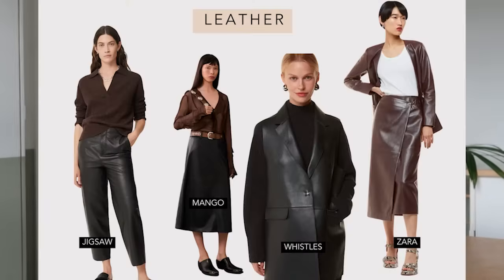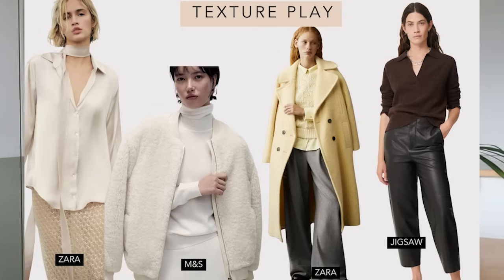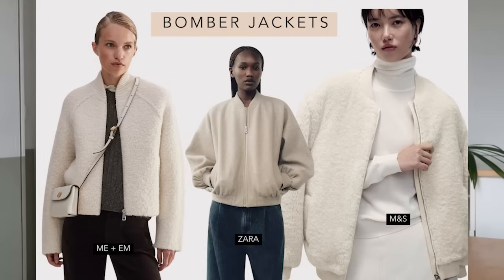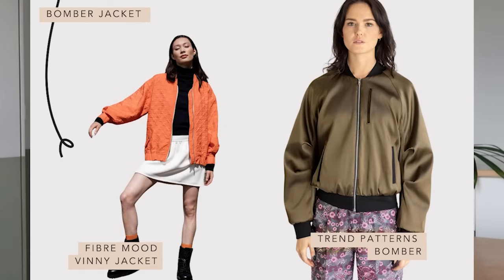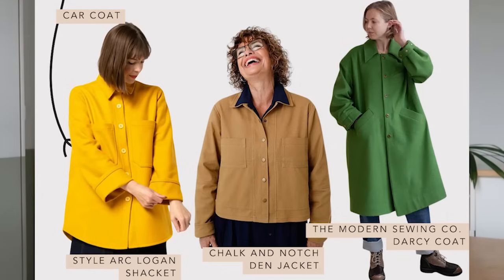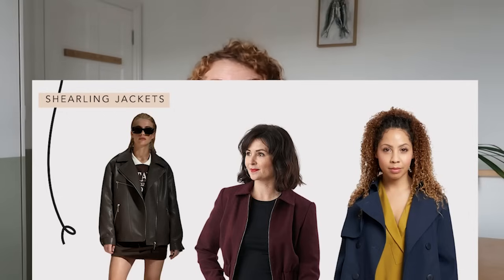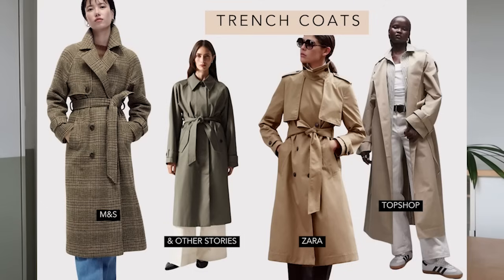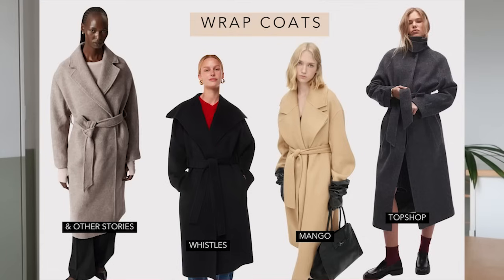SEW THE TRENDS - AUTUMN - PART 1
Each season I trawl the high street finding the season's must-have items and pair the perfect pattern to recreate the look. There was so much to say this time that I've popped it in two videos so make sure you tune back in next week to catch the second half..